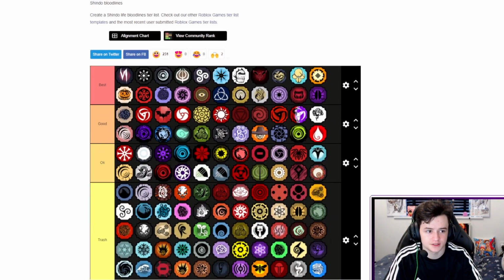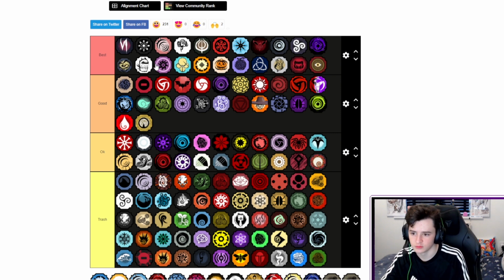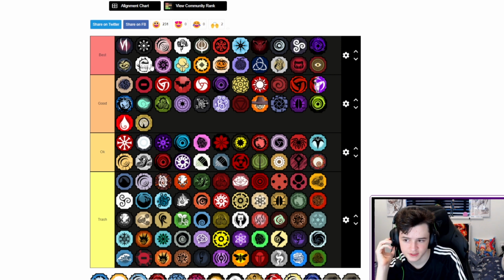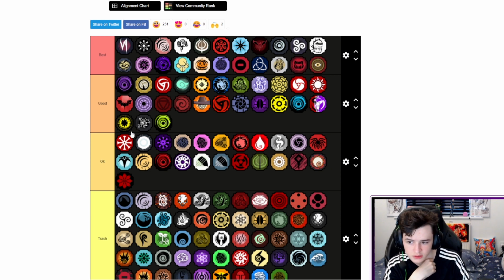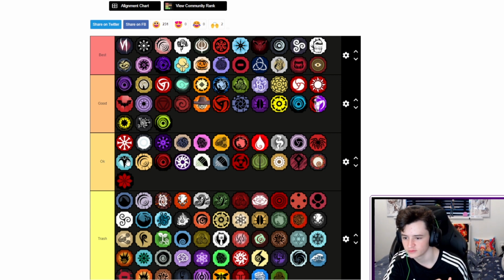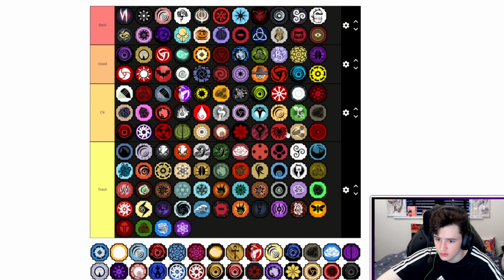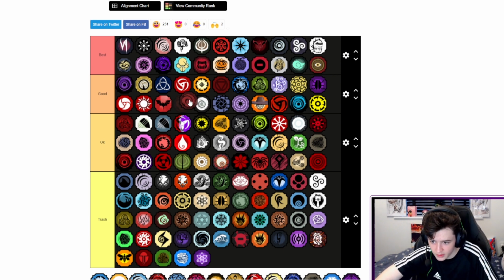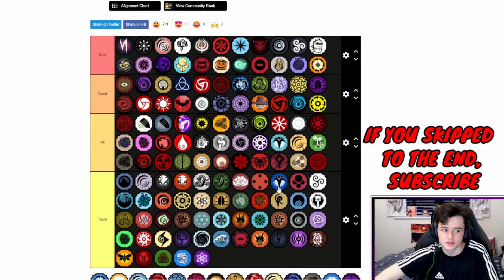(BALANCE UPDATE!) Shinobi Life 2 Bloodline Tier List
Ranking every bloodline in shindo life/shinobi life 2! I am doing a gamepass giveaway at 2500 subscribers, so make sure you have those notifications on so you don't miss it!